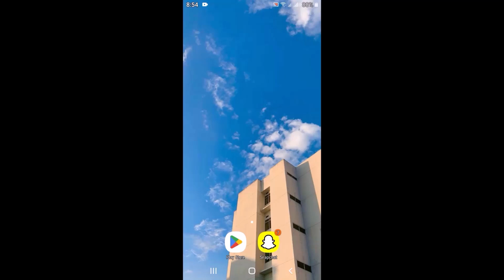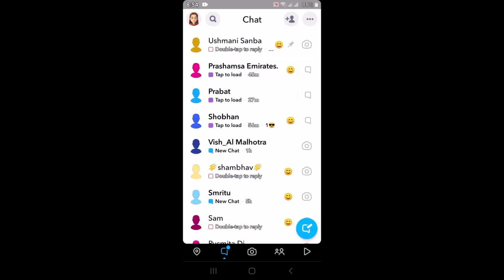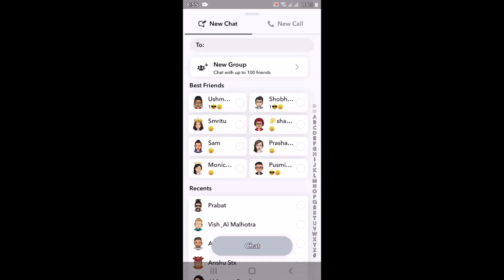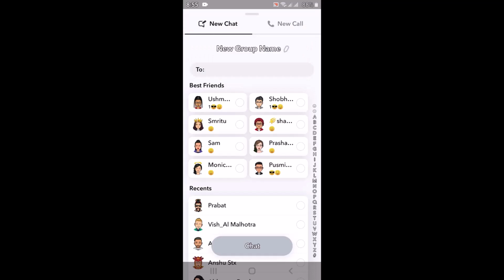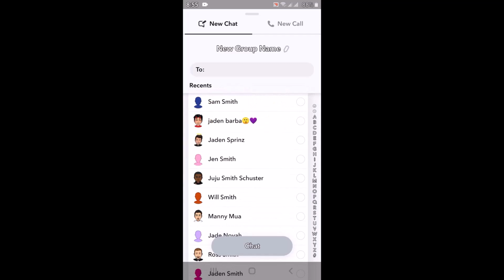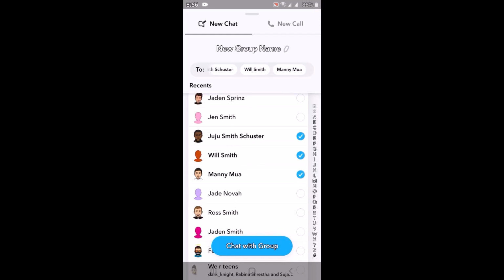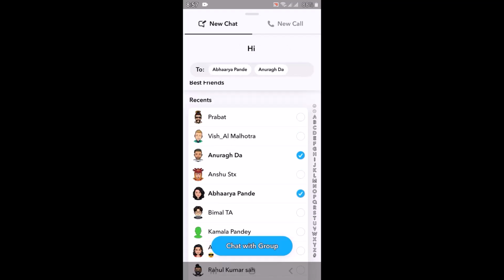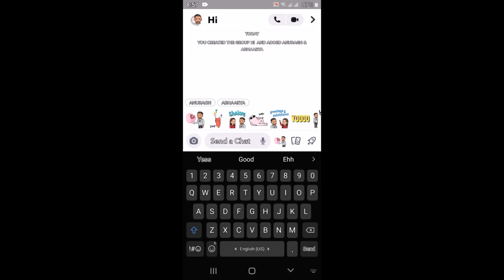How to Make a Group Chat on Snapchat [EASY GUIDE]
This video guides you in an easy step-by-step process to create a group chat on Snapchat.

Follow these simple steps:
1) Open Snapchat.
2) Next tap on the chat icon.
3) Next page tap on the blue icon.
4) Next select the contacts and then give a name to the group.'
5) Next tao on Chat with the group.
That's it.